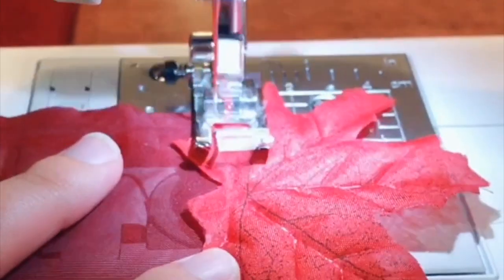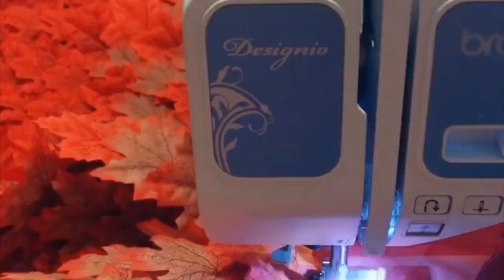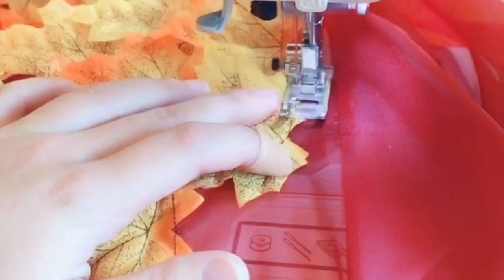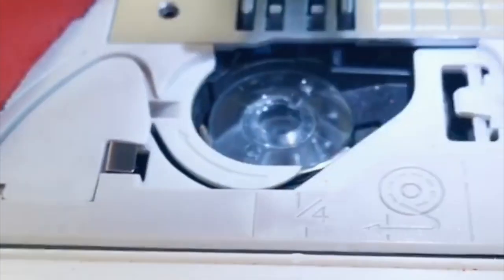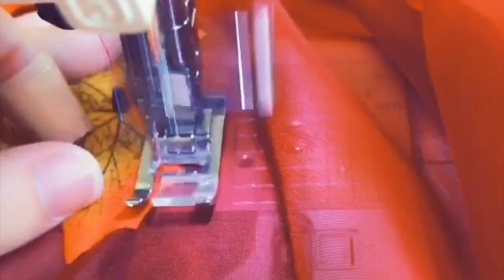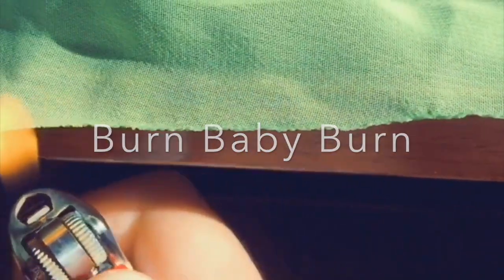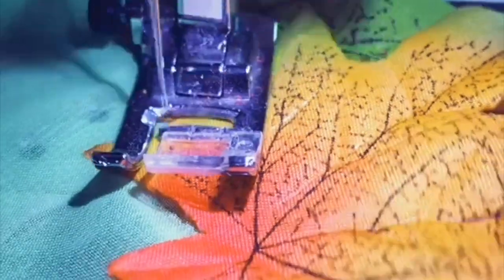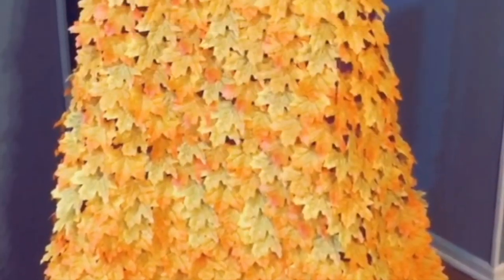Keyleth's Mantle of the Tempest! {One Minute Tutorial? is this going to be a new thing here?}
Me? Turning a TikTok into a Youtube Video to try to have content? pshhhhhhh neverrrrrrr

One day I'll make real videos without terrible quality, I ordered a new camera and mic that should be here annyyy day nowwwwww so I'll start making actual content one day! hopefully soon?